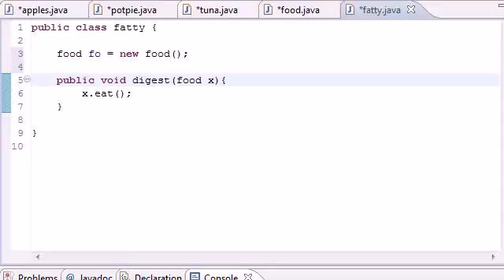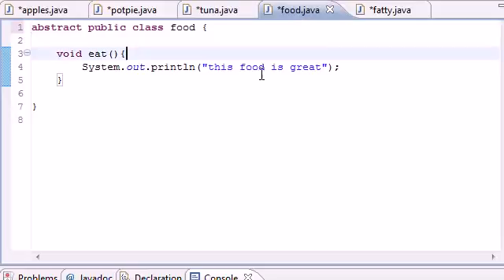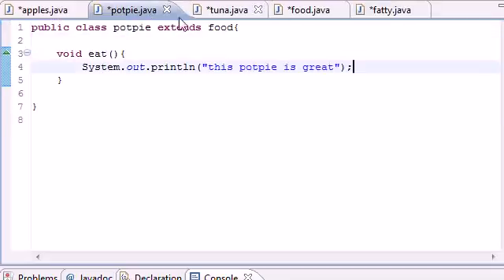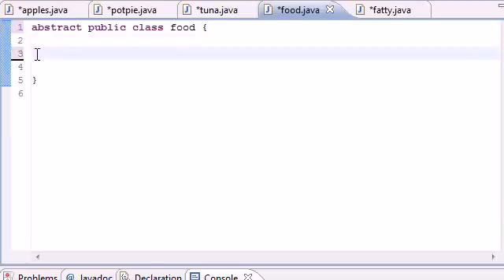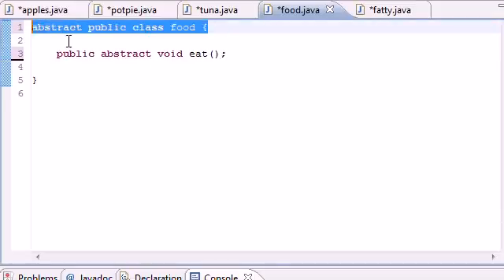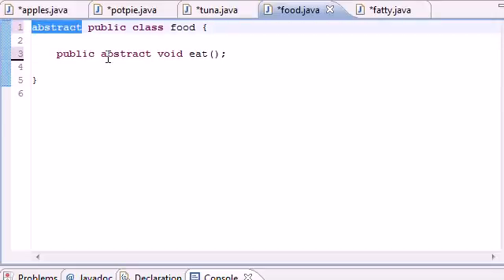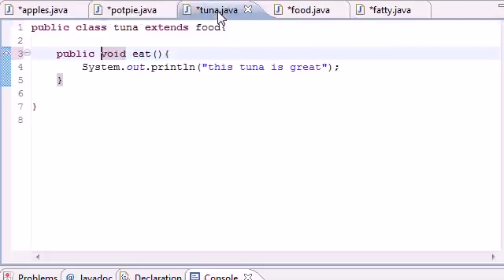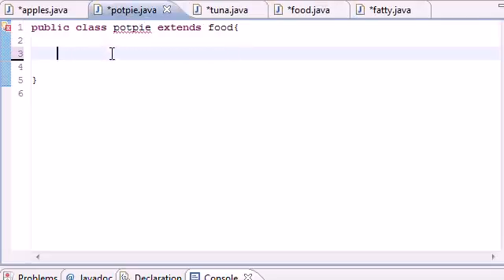Java Programming Tutorial 58 Abstract and Concrete Classes